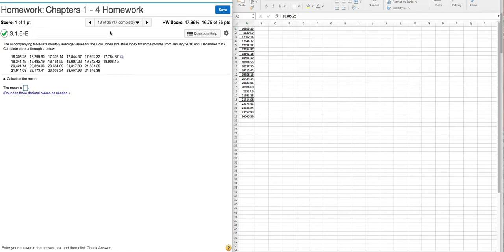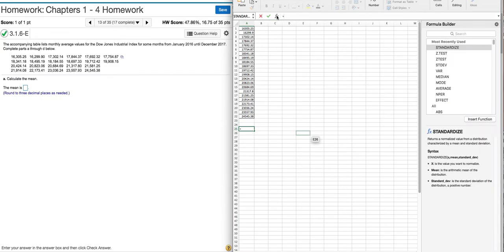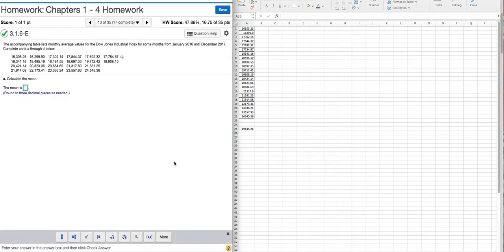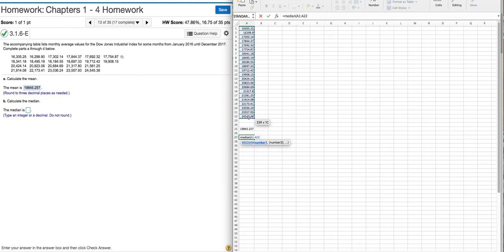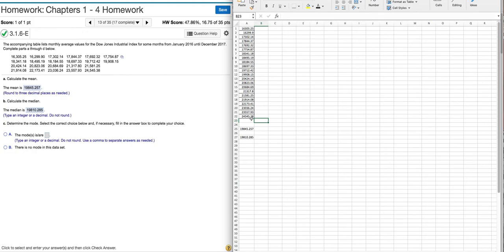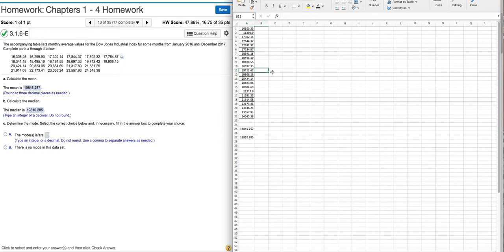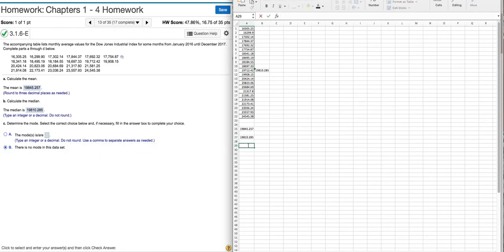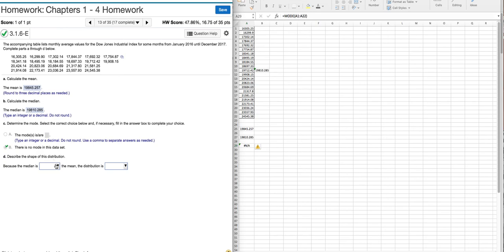QMB3200 3 1 6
Calculating Mean, Median and Mode in Excel.